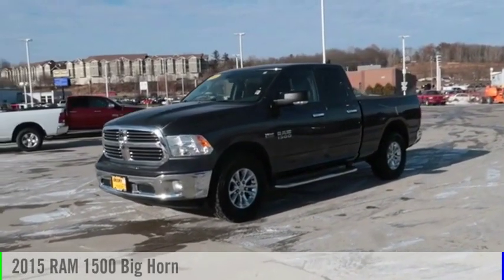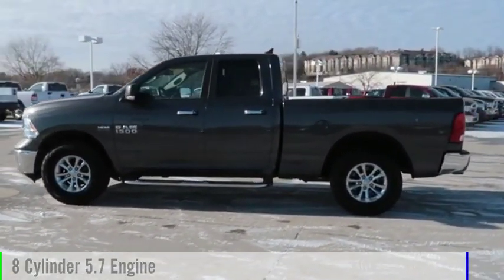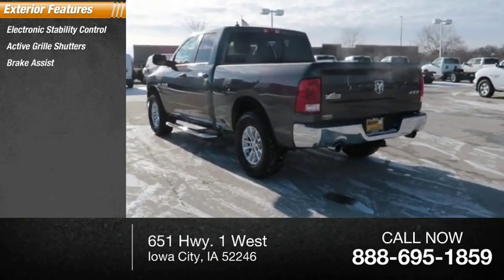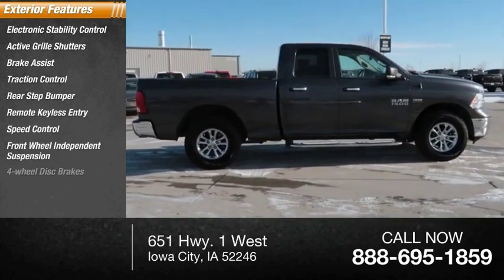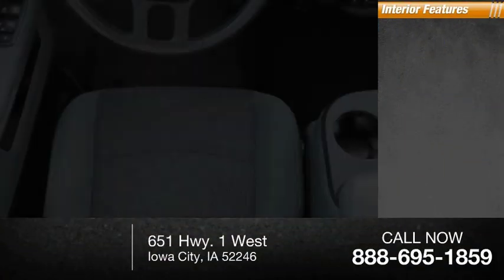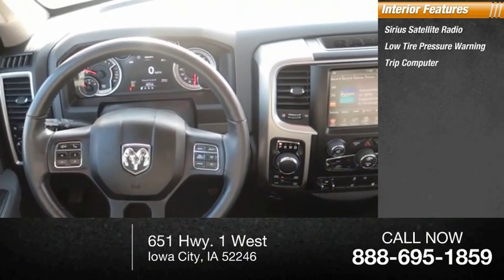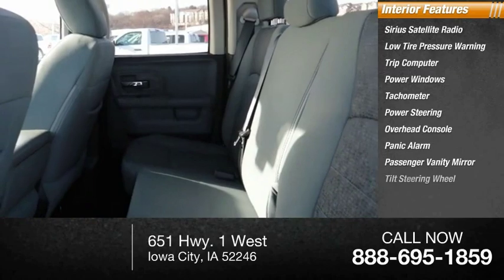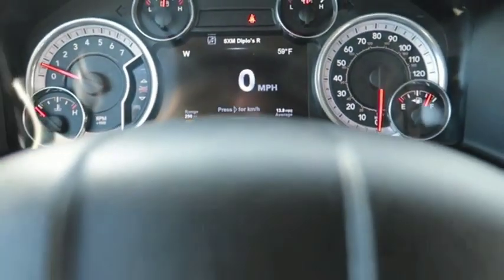2015 RAM 1500 Iowa City IA P1374A